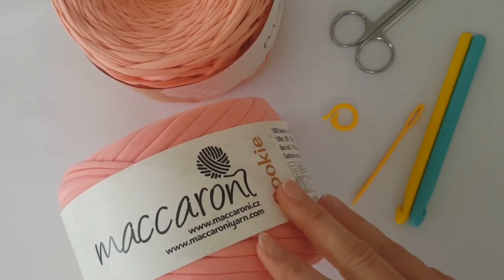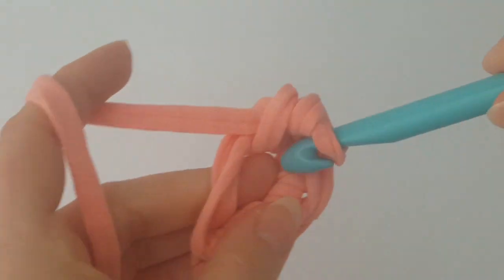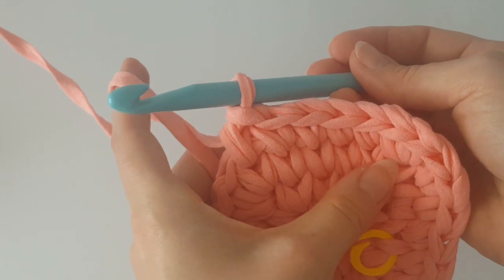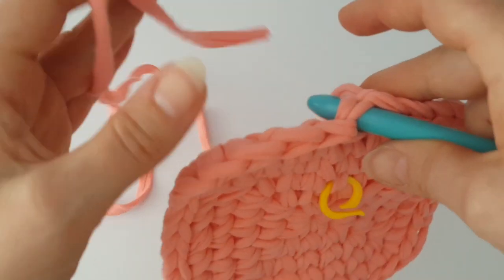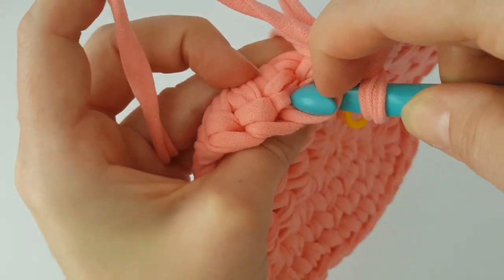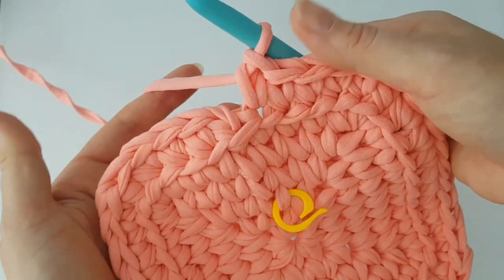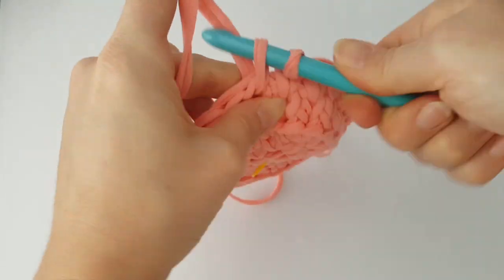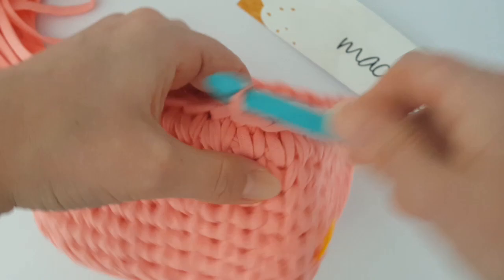PERFECT corners - crochet SQUARE basket STEP by STEP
Hey everyone. Today I would like to show you how to crochet square basket. I will show you step by step how to make it. I will show you especially how to make perfect corners. You can use this pattern if you want to make just square. For example if you will crochet blanket or rug or crochet baby lovey. The tutorial of crochet rabbit lovey is here:

You can use any yarn you want but here is the link for  t shirt yarn Bobilon (100%), which is very similar as the yarn what I used:

I used 10 mm crochet hook
This is crochet hook set for great price